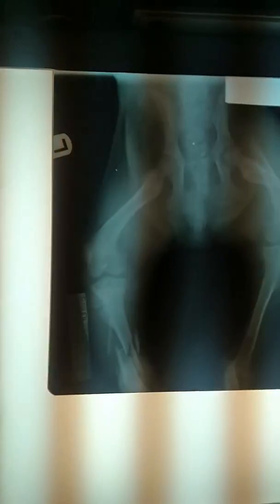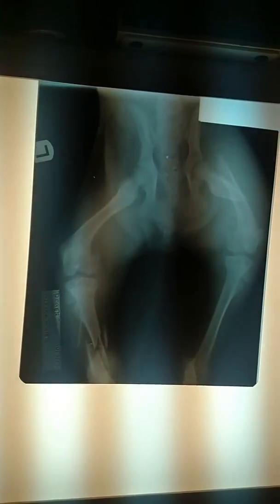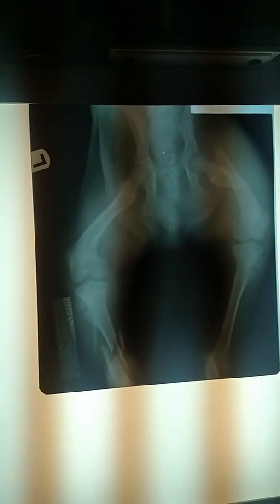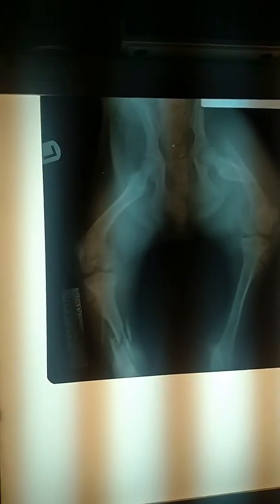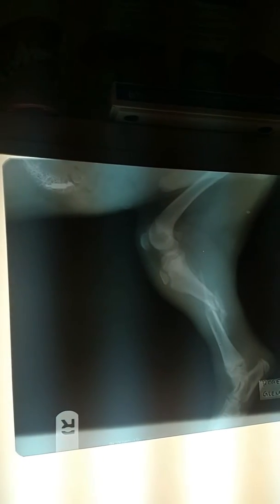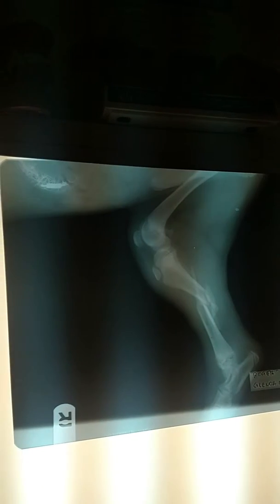October 3, 2017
Roger's x-rays